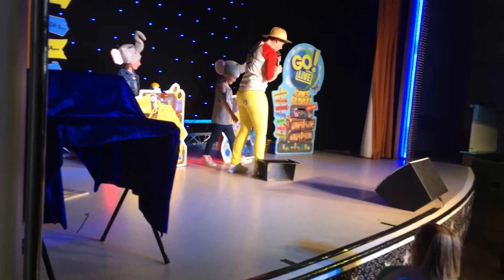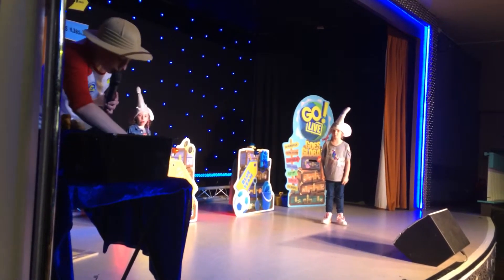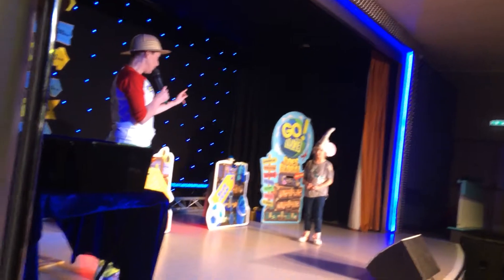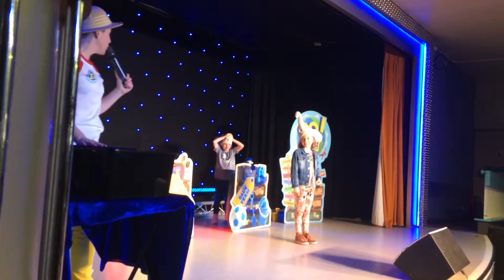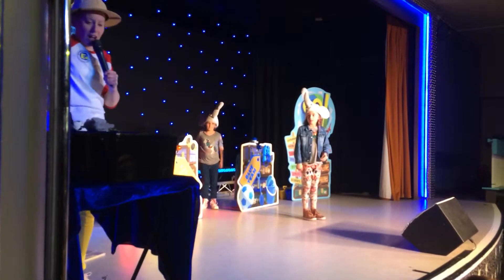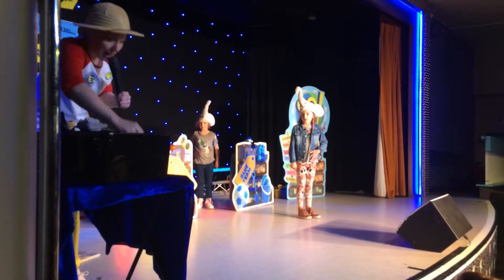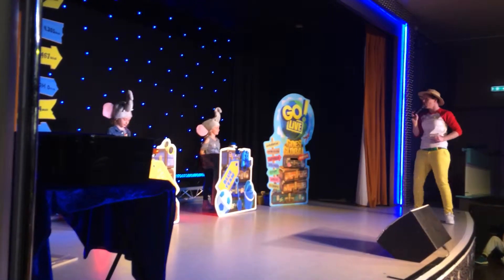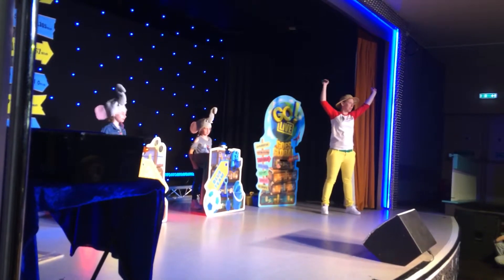Reigton sands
Miley